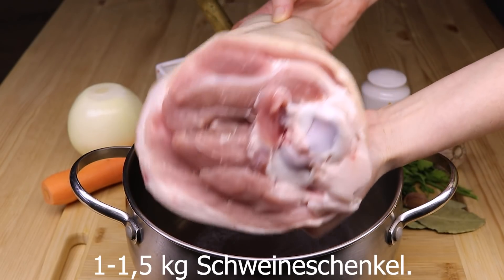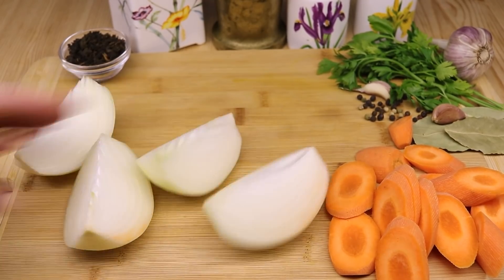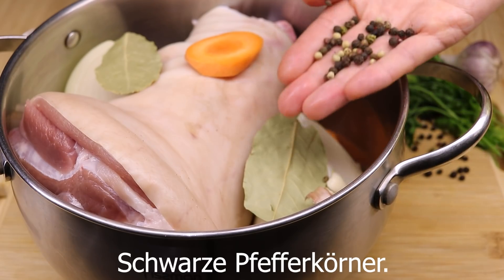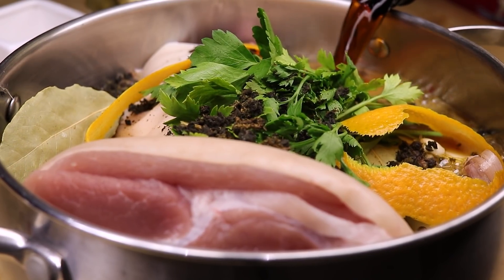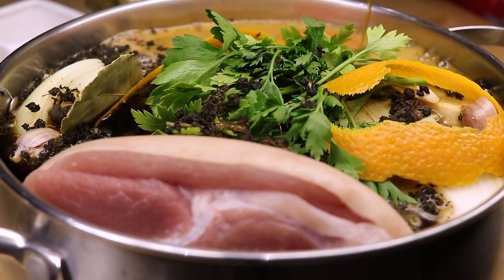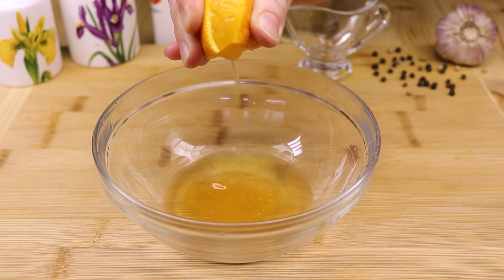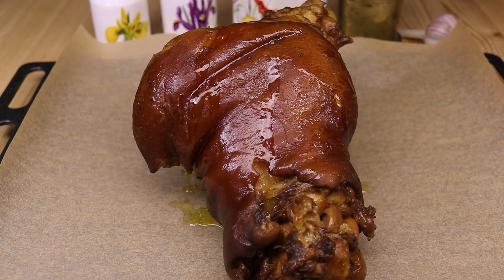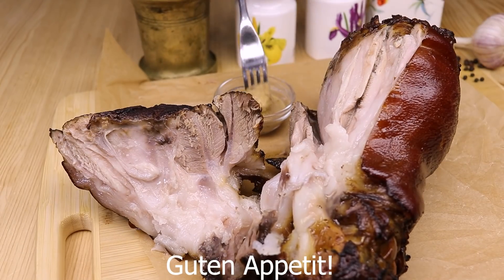Nehmen Sie einfach einen Schweinshaxen und kochen Sie, Sie werden das Ergebnis lieben #103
Nehmen Sie einfach einen Schweinshaxen und kochen Sie, Sie werden das Ergebnis lieben.
Köstliches Schweineschenkelgericht. Ein einfaches Rezept für Schweinekeulen. Mit ein wenig Arbeit haben Sie ein wunderbares Fleischgericht. Fleischgericht ohne viel Aufhebens. Ein einfaches Rezept für Fleisch. Jedes Mal, wenn ich ein Rezept mit Ihnen teile, bin ich aufgeregt, weil mir jede Meinung wichtig ist.
Probieren Sie dieses einfache Rezept für Schweineschenkel und teilen Sie uns in den Kommentaren mit, wie es Ihnen gefällt. Frieden und Liebe.

1-1,5 kg Schweineschenkel.
3 Liter Malzbier.
1 Karotten.
1 Zwiebel.
2 Knoblauchzehen.
Lorbeerblätter.
Schwarze Pfefferkörner.
Petersilienzweige.
Schale von 1 Orange.
1 Esslöffel Salz.
1,5 Esslöffel Tee.
2 Stunden 30 Minuten kochen lassen.
Zum Einfetten von Fleisch:
1 Teelöffel Honig.
Saft einer Orangenscheibe.
1 Esslöffel Weinessig (oder Apfelessig)
Pflanzenfett.
40 Minuten bei 180 ° C im Ofen stehen.
Guten Appetit!

Freunde, wenn dir das Video gefallen hat, kannst du dem Kanal helfen:
📢 TEILEN SIE DIESES VIDEO MIT FREUNDEN in sozialen Netzwerken + das Rezept wird auf Ihrer Seite gespeichert!
👍 Bewerten Sie das Video! 👍 - es ist schön für mich und wichtig für die Entwicklung des Kanals!
📝 SCHREIBEN SIE EINEN KOMMENTAR oder zumindest einen Smiley. Es ist nicht schwer für dich, aber ich werde mich sehr freuen!